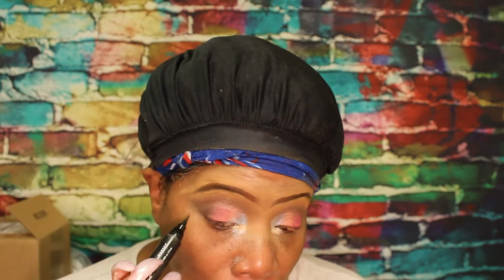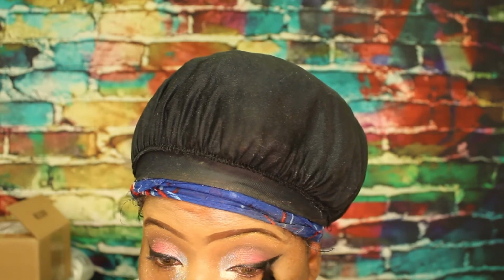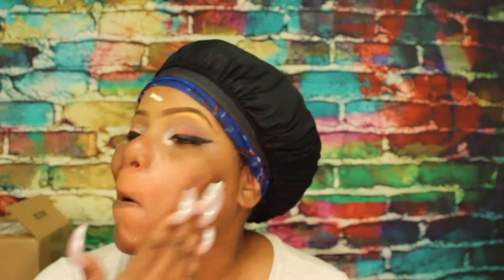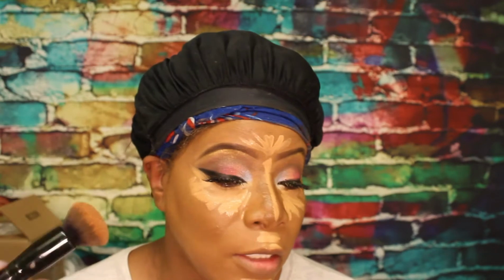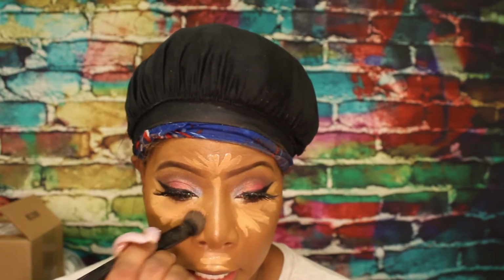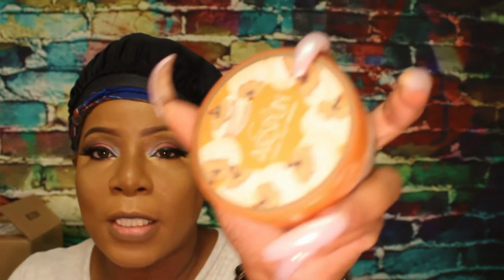Makeup for Beginners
Simple makeup tutorial for beginnings start to finish makeup.